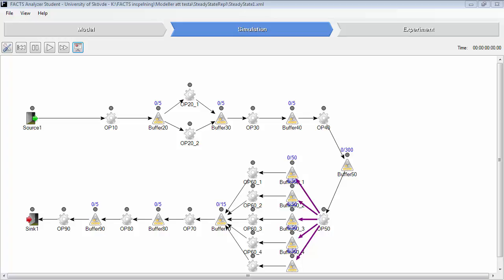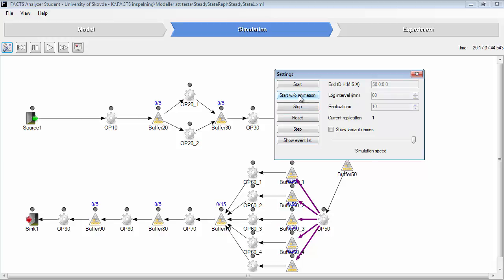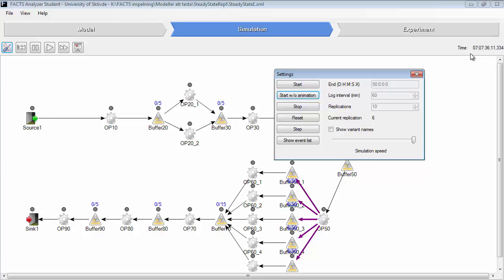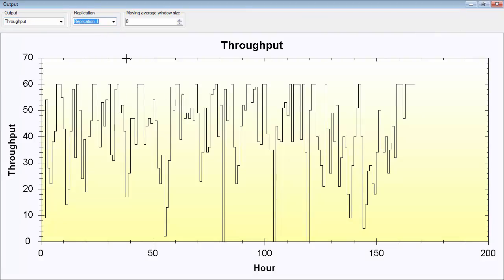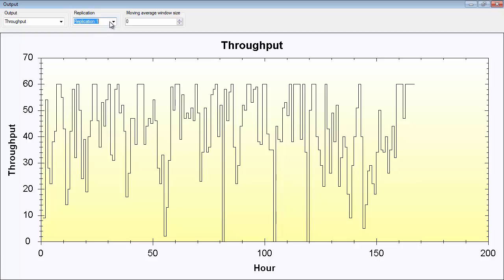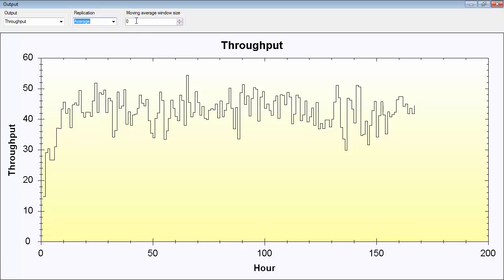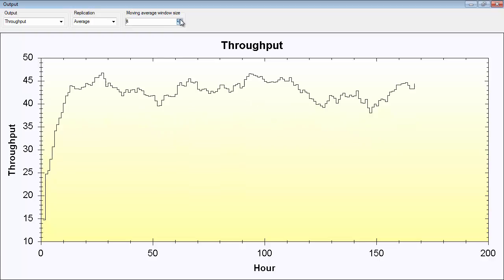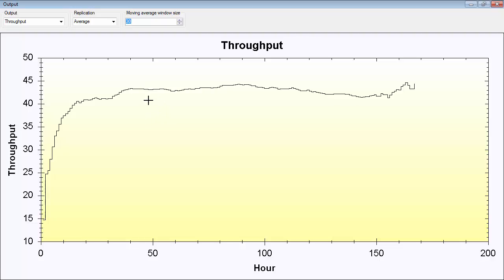Steady State Demo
Table of Contents:

00:00 - Introduction
00:05 - Setup Steady State
01:28 - Analysis